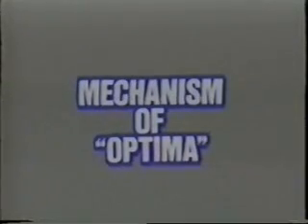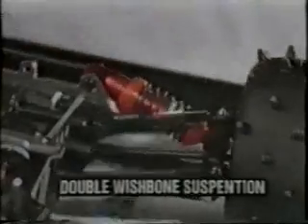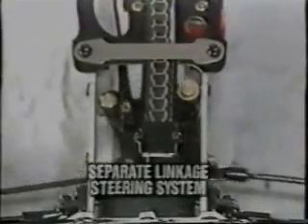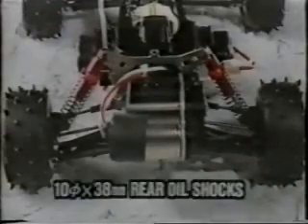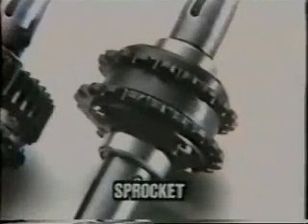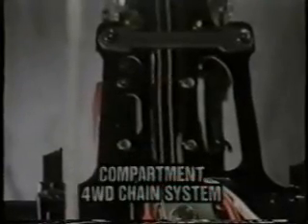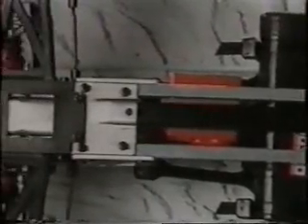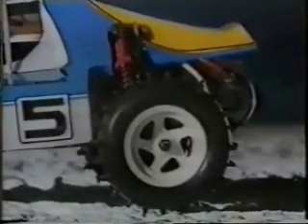Kyosho OPTIMA GALLOP MKII TURBO SCORPION PEGASUS 1/2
See them all here !!